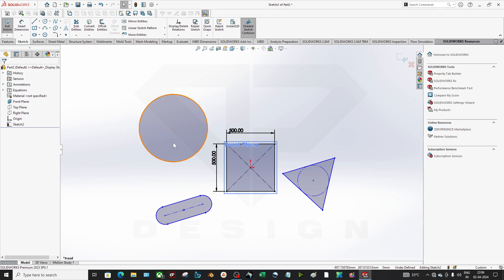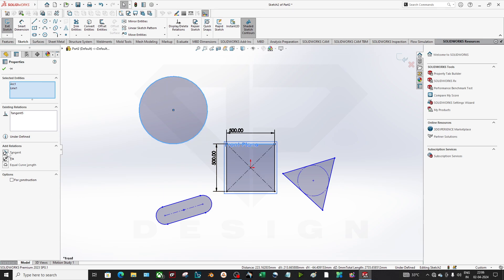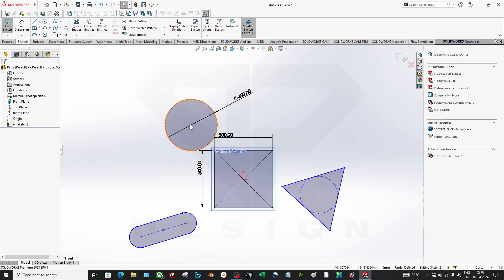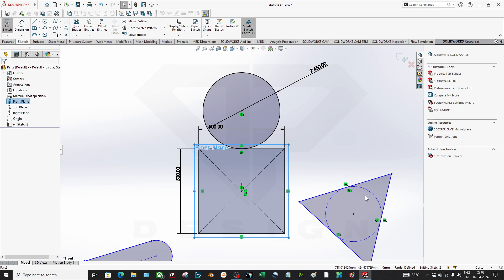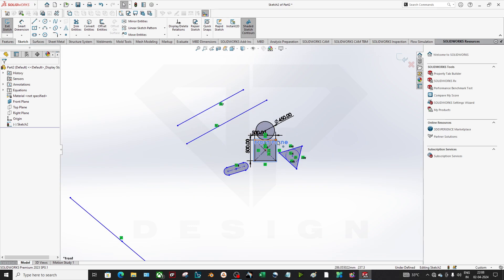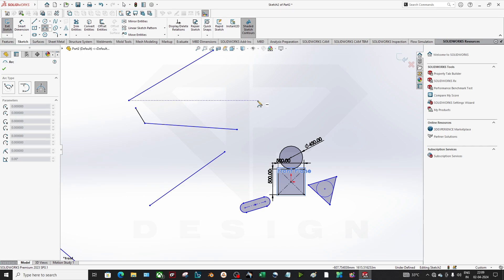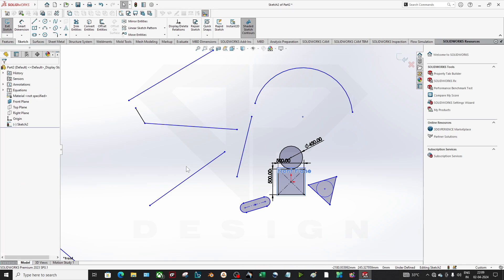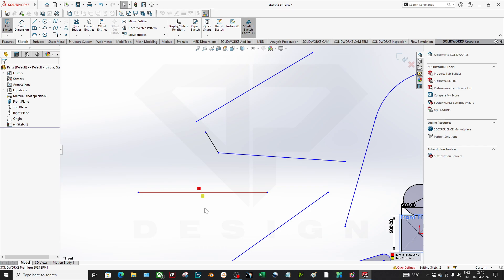Learning Solidworks #4 : How to give Sketch Relations in Solidworks | CAD | DP DESIGN